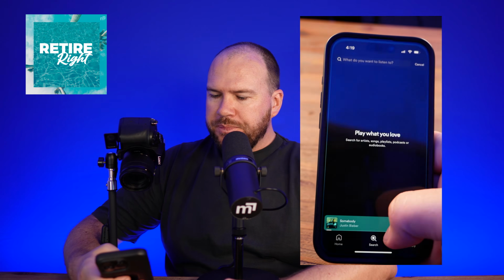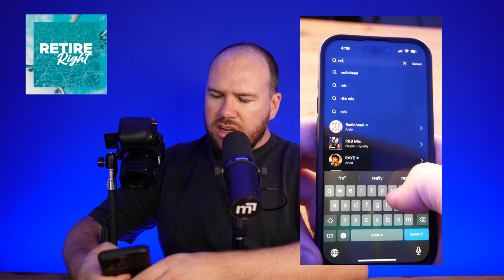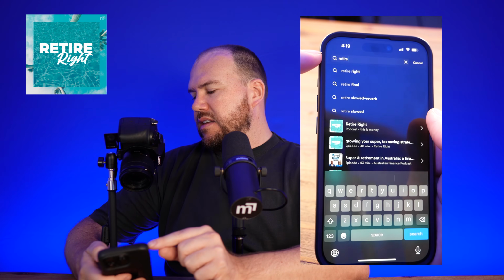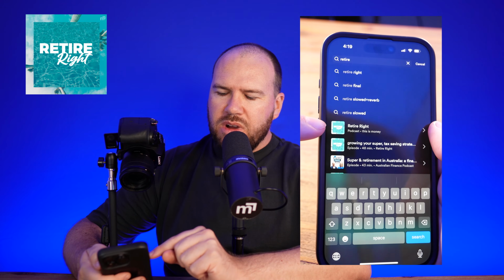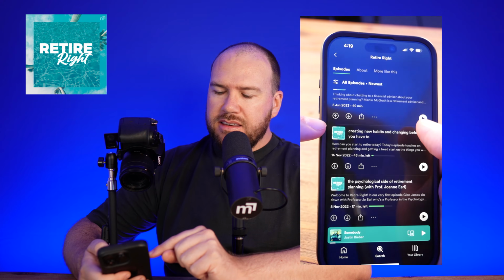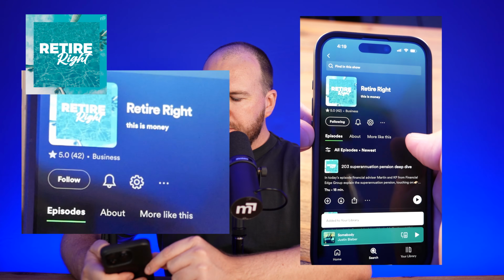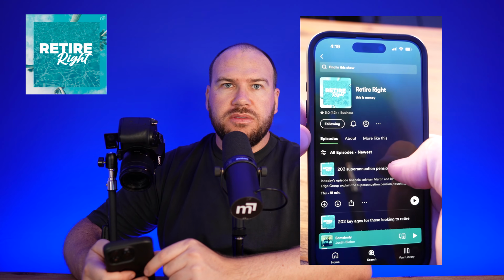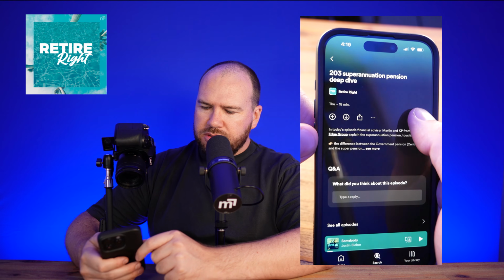How To Listen To A Podcast (Retire Right)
🛑 This video is for education and entertainment purposes. It is not intended as a substitute for professional financial, tax or legal advice. Any advice is general financial advice only which does not take into account your objectives, financial situation or needs. Because of that, you should consider if the advice is appropriate to you and your needs, before acting on the information. If you do choose to buy a financial product read the product disclosure statement and obtain appropriate financial advice tailored to your needs. We may discuss products, services and answer listener questions on this video for entertainment & illustration purposes only. We may change the name of the questioner for anonymity. It is impossible to give you personal advice on an entertainment video as we do not know the details of your personal financial situation. While we do our best to provide accurate information, we accept no responsibility for any inaccuracies that may be communicated in this video. SYMO interactive Pty Ltd, the publisher of the video, is an authorised representative of MoneySherpa Pty Ltd which holds financial services licence 451289. Please read our Financial Services Guide located at sortyourmoneyout.com. This video is intended for residents of Australia.